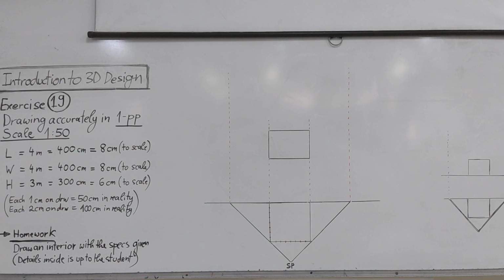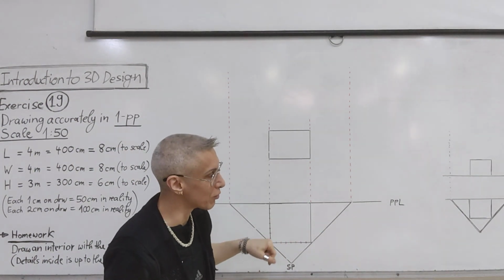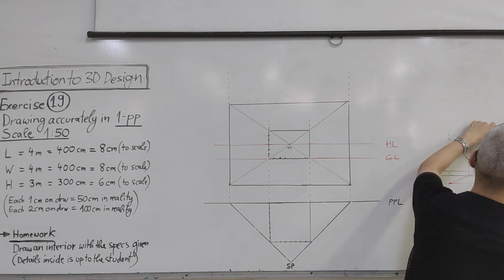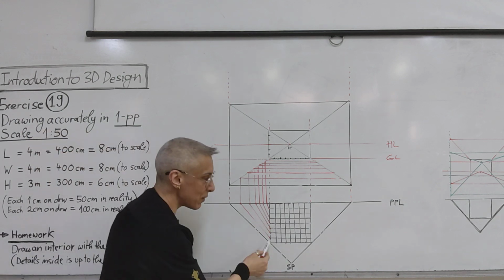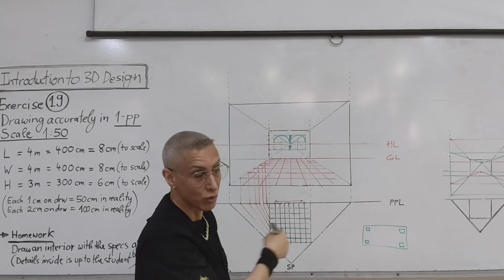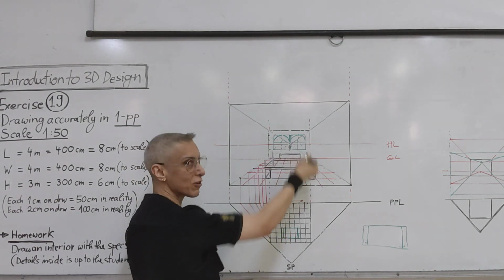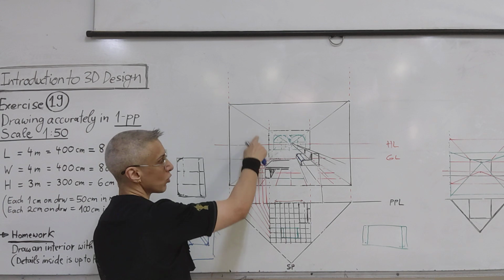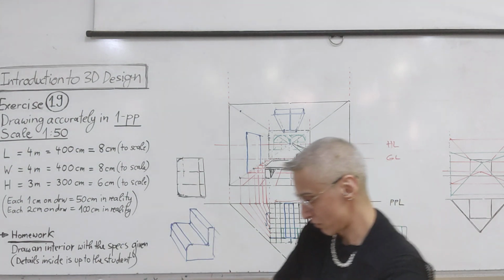Accurate 1 point perspective drawing method